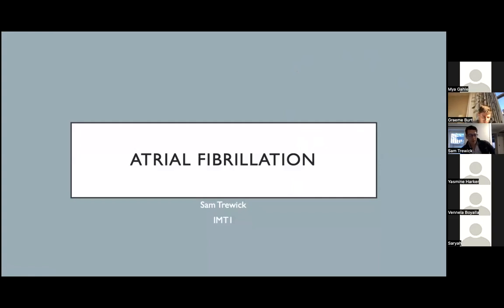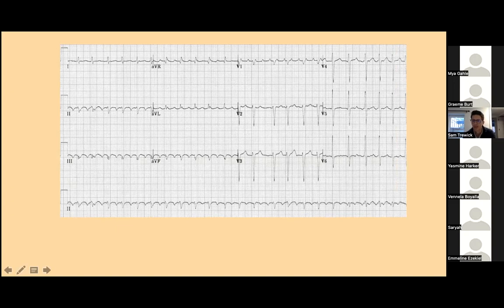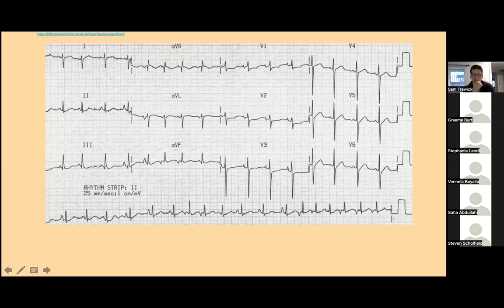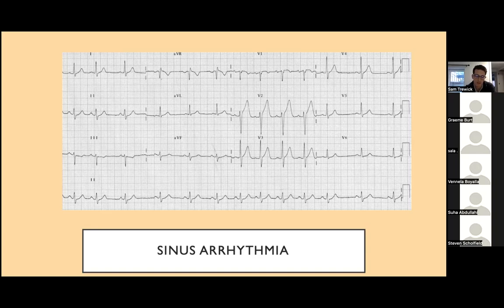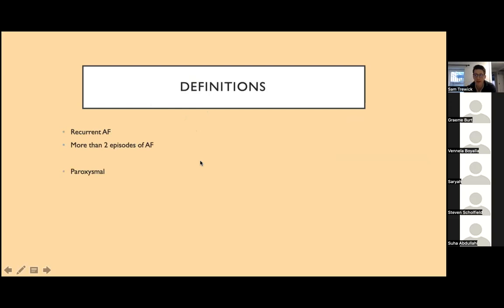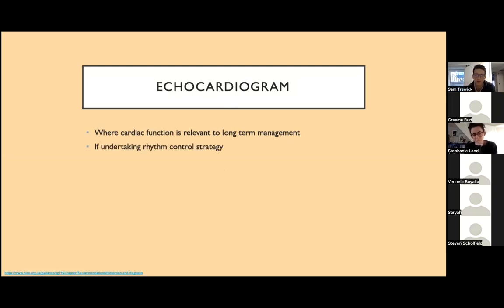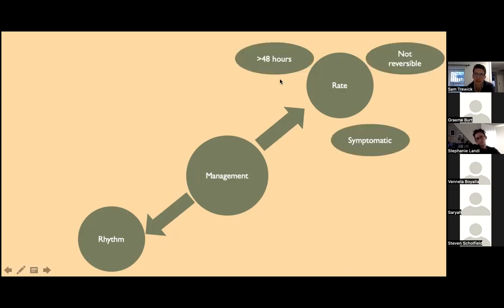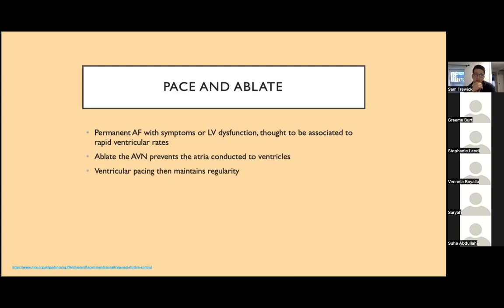21/04/22 - Atrial fibrillation/ECG interpretation